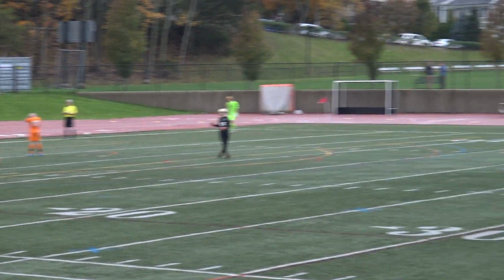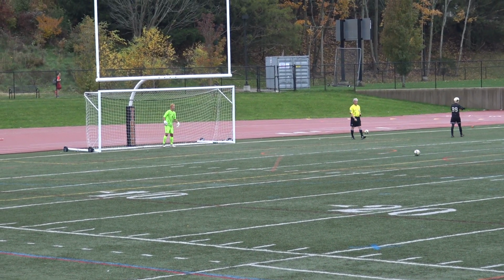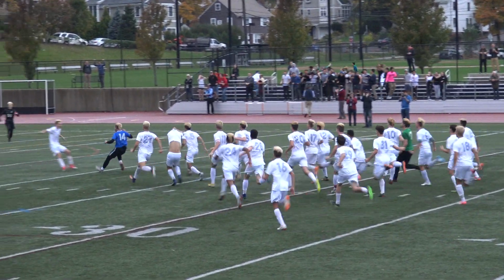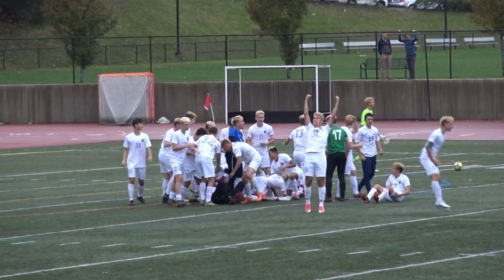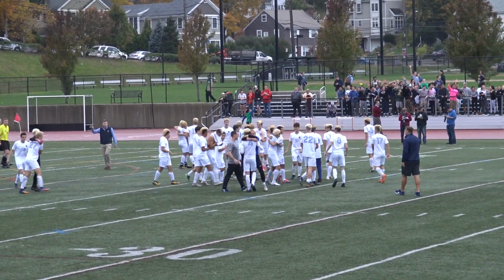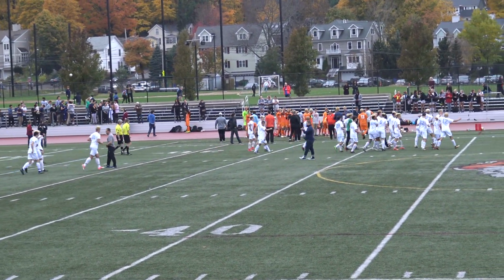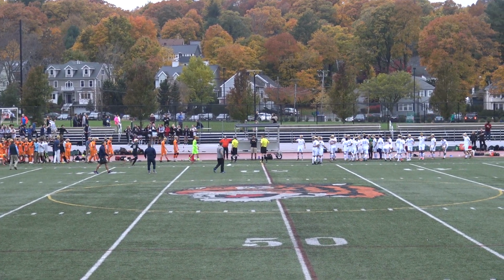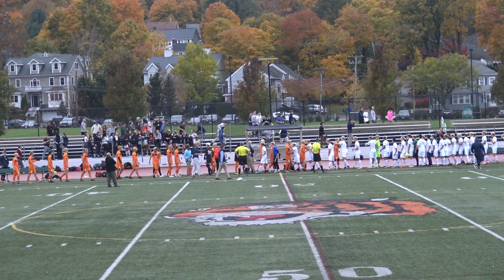181102 Brookline BVS at Newton N - Penalty Kicks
11/2/18 2:30PM  Brookline (11) at Newton North (6) - PKs
2018 MIAA Boys Soccer Div 1 North Round of 16 Game
Newton North High School - Mild, Overcast 65F
Brookline PKs: Ben C, Brendan, Jacques, Luka, Jacob, Ben S, Tom
Final Score:  Brookline 2  Newton North 2 (Brookline wins 5-4 in PKs)